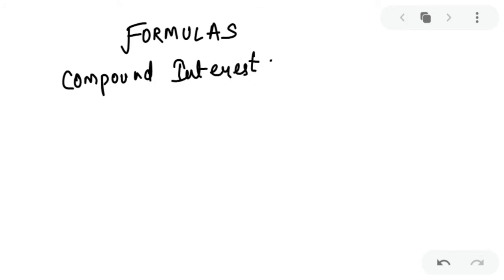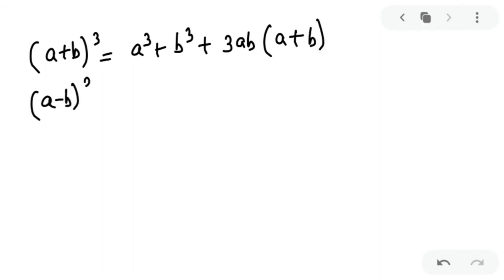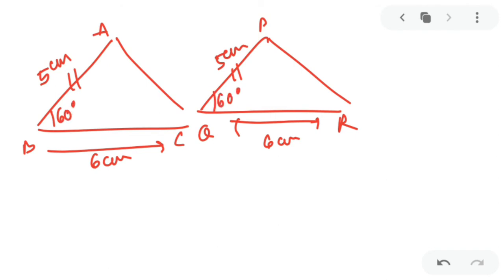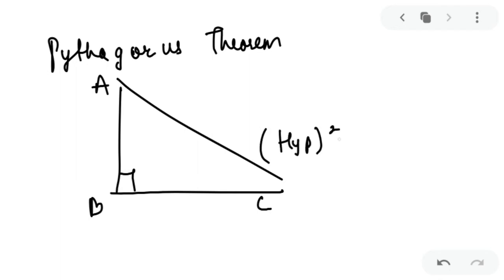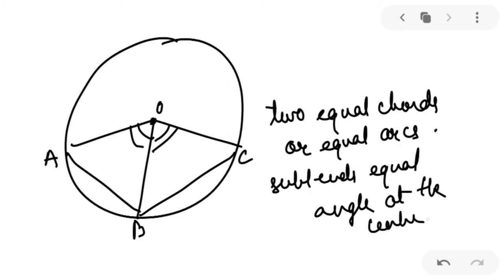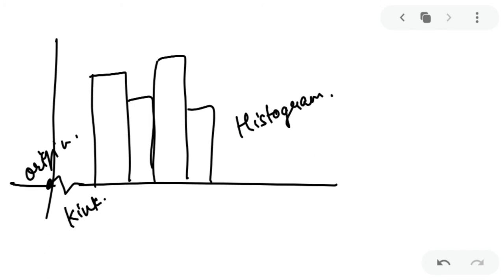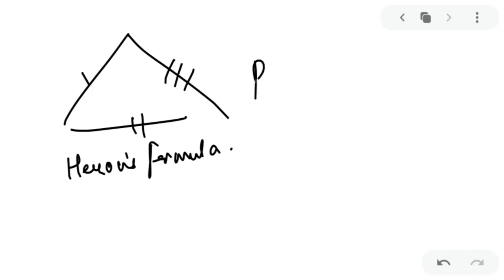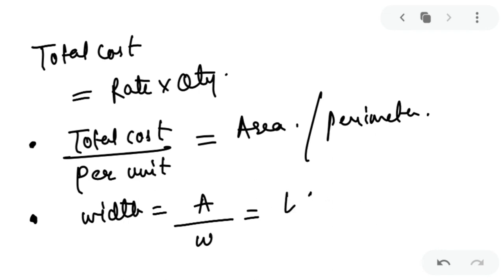Math Grade 9 IMPORTANT FORMULAS ..(part 1)